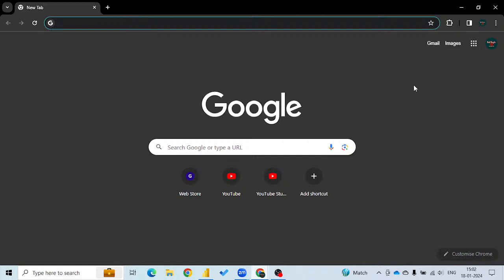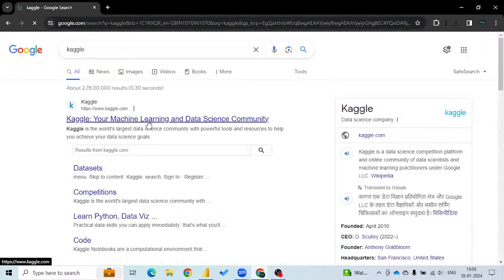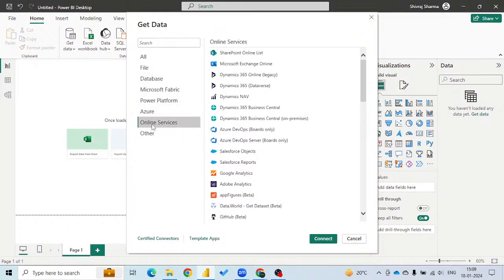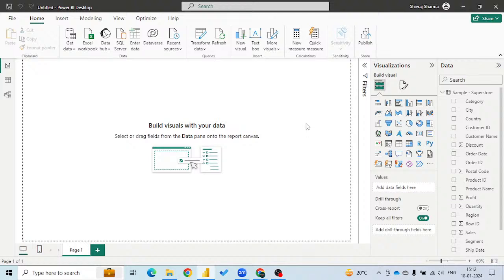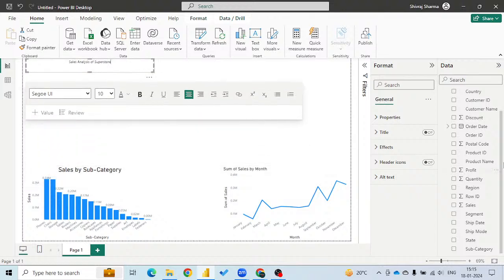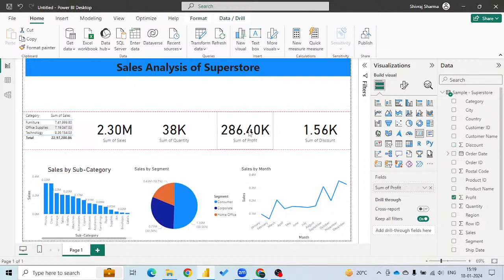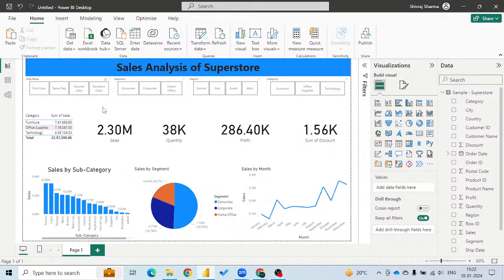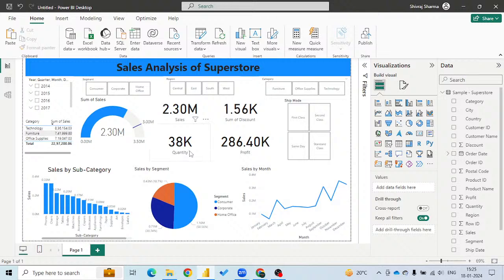Learn Power BI in 1 hour from installation to creating Dashboard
LIVE session to build Dashboard for beginners in POWER BI.
POWER BI SERIES :Basics to Advance
1. Basic concepts
2. Dashboard
3. Charts

Portfolio Projects for resume support and experience on projects section in CV.
Why Portfolio Projects are so important?
1. As fresher you can showcase your skills.
2. Level of skills can be presented easily.
3. Your domain of skills is placed over there.
4. Always asked about projects in interviews.
5. Showcase-what you are upgrading in your skills.
6. Easy to explain your current interests.
7. HRs review these profiles to search fit candidates.

Where you can prepare Portfolio?

1. SQL
2. Python
3. Tableau
4. Power BI
5. R
6. Spreadsheets